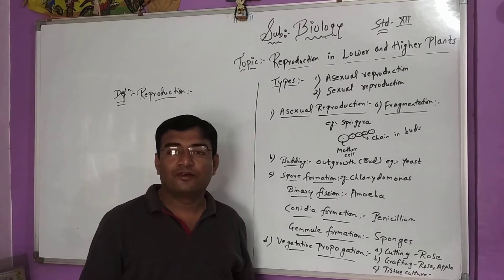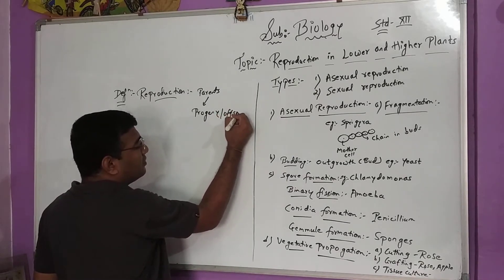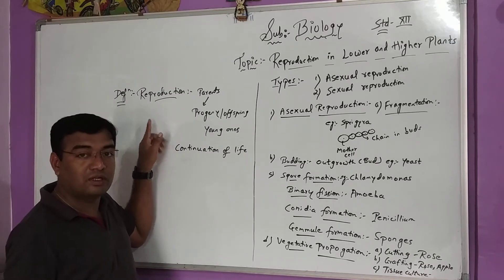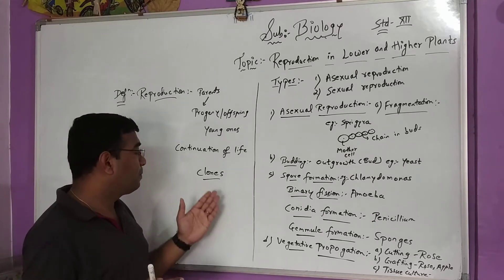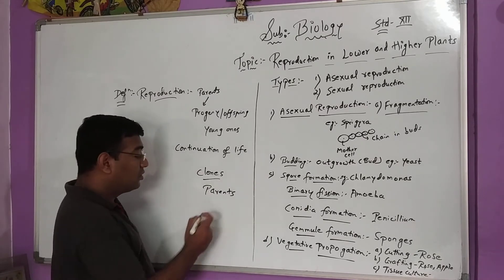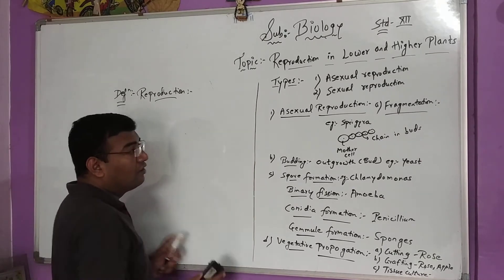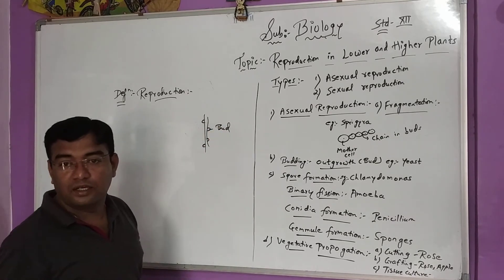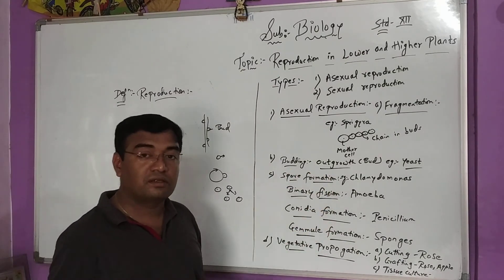Goswami Sir's Biology Academy Topic-Reproduction in Lower and Higher Plants.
Topic- Reproduction in Lower and Higher Plants.
Goswami Sir's Biology Academy
Science and Maths Academy
By Prof. Arup Goswami (MSc Biochemistry,MSc Botany, B.Ed ) Experience-12 years of teaching experience